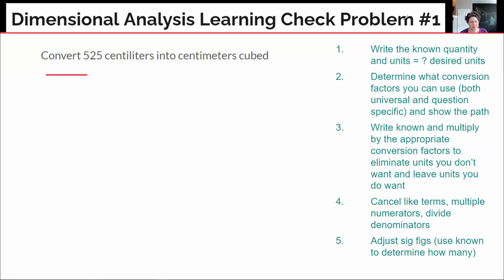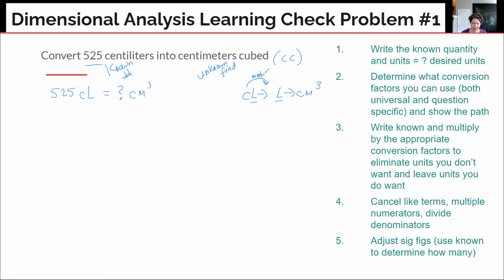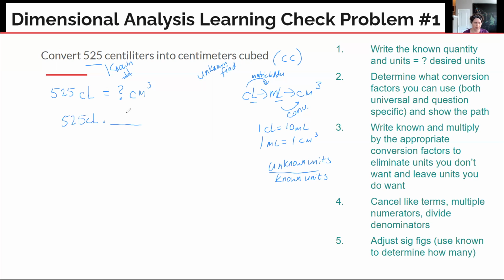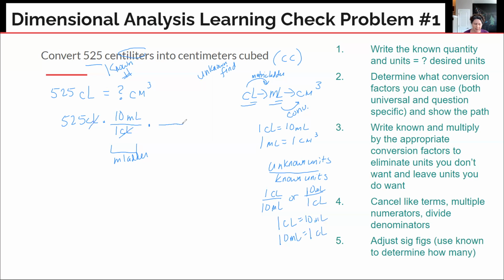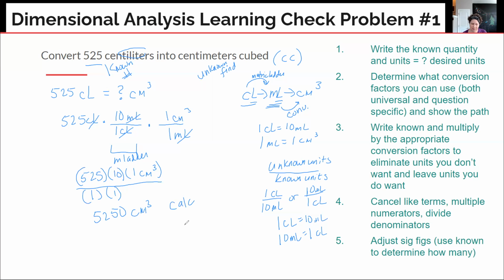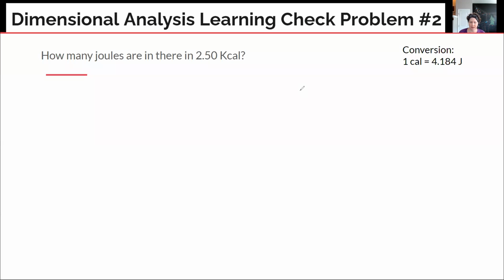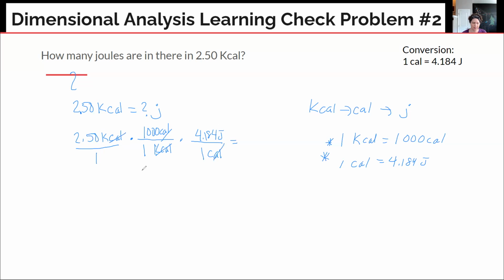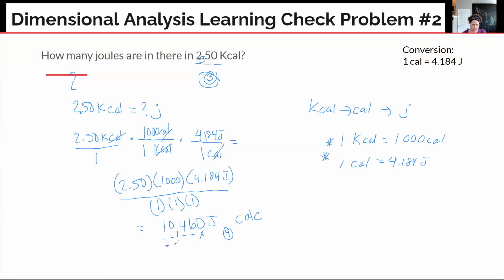LC 2: Dimensional Analysis